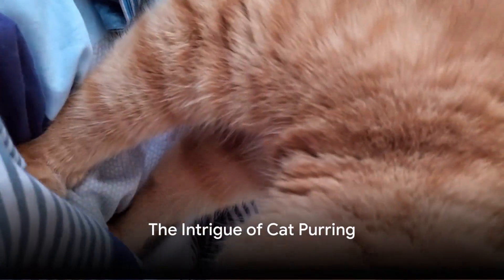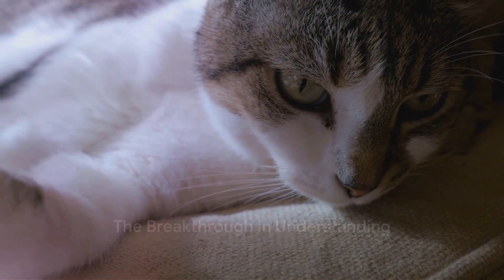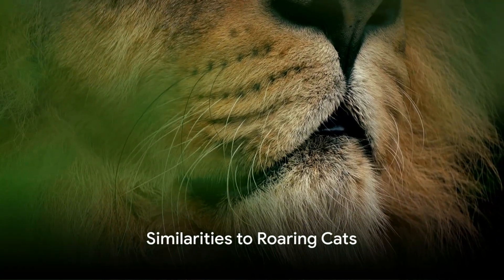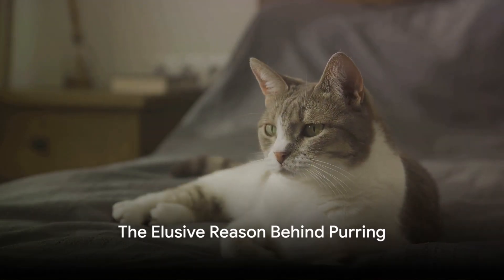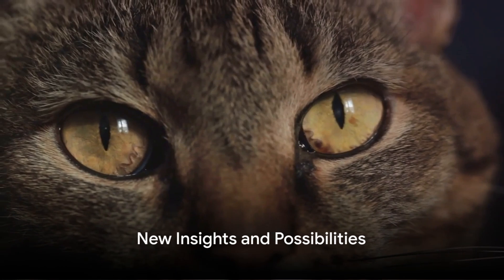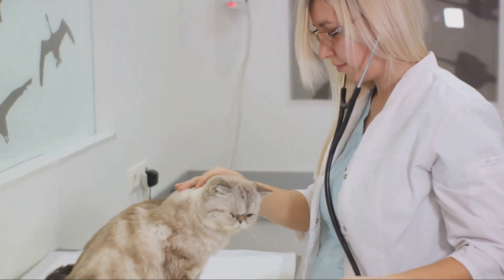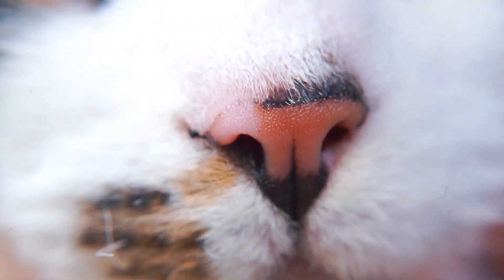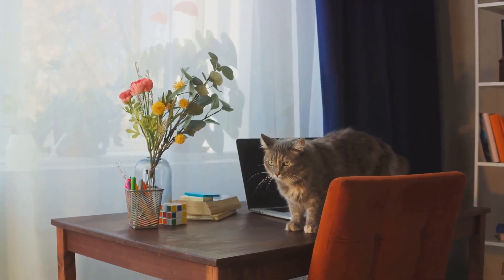How Do Cats Purr?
In this captivating video, we delve into one of nature's most intriguing mysteries - the science behind a cat's purr. Join us as we uncover the latest groundbreaking research findings on this enchanting behavior. Discover the fascinating reasons behind why cats purr and how this unique ability contributes to their overall well-being. This video is a must-watch for all feline enthusiasts and those interested in the wonders of the animal kingdom. So sit back, relax, and embark on this educational journey with us.

OUTLINE:

00:00:00 The Intrigue of Cat Purring
00:00:14 The Breakthrough in Understanding
00:00:32 Similarities to Roaring Cats
00:00:48 The Elusive Reason Behind Purring
00:01:04 New Insights and Possibilities
00:01:22 The Key to the Feline Purr
00:01:39 The Door to New Possibilities 🐾 Treat Your Feline Friend to Pure Joy! 🐾 Discover what delights every cat:
🇺🇸 For our US viewers: Indulge your kitty with the ultimate playtime and snack combo! Our selection includes a premium cat scratcher, engaging cat toys, delicious cat food treats, and wooden track balls.

🇪🇺 European cat lovers, we've got you covered too! Pamper your purring pal with a top-notch cat scratcher, fun-filled cat toys, and wooden track balls designed for endless entertainment.

Spoil your cat with these must-haves and watch them leap with joy! 🐱✨